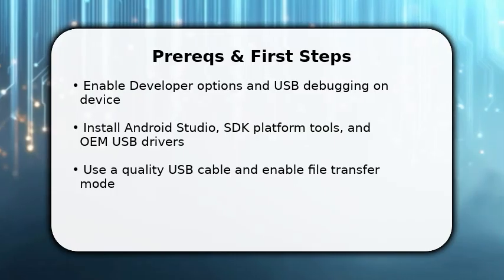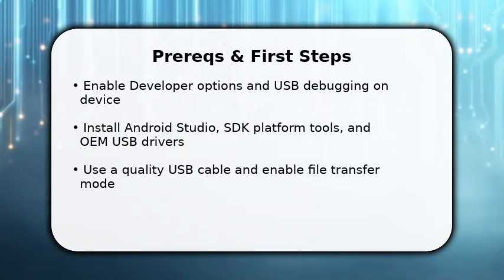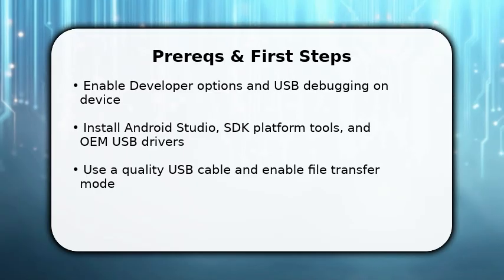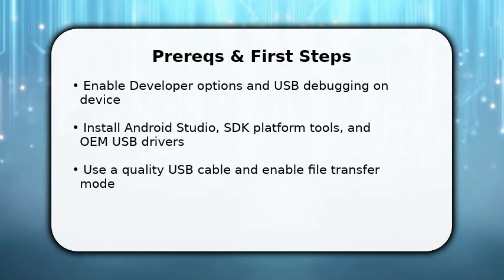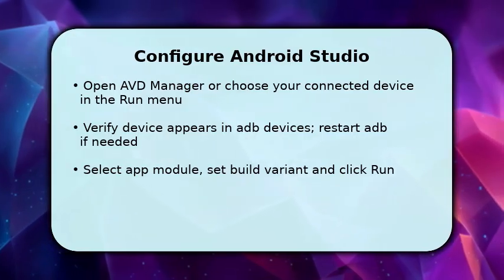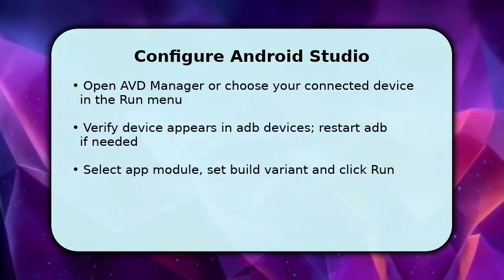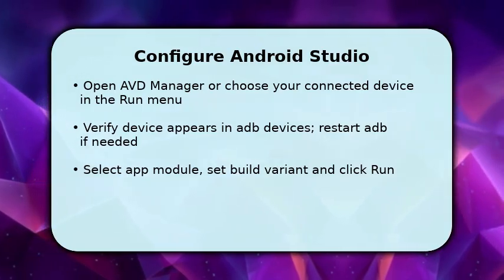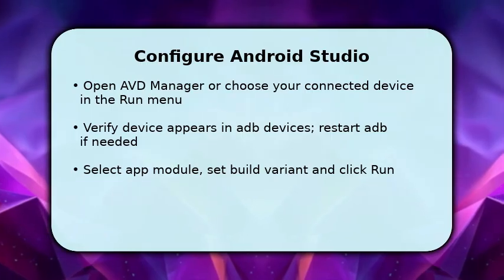How to Connect Mobile on Android Studio - Step by Step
Learn the step-by extricate process of connecting your mobile device to Android Studio with this comprehensive guide. From setting up necessary software components on both devices, establishing a connection through USB or Wi-Fi tethering methods, troubleshooting common issues encountered during setup, and optimizing performance for development tasks - our video provides clear instructions tailored for developers of all levels.